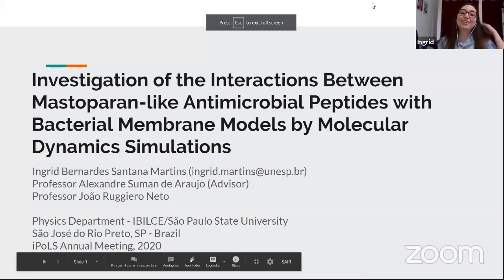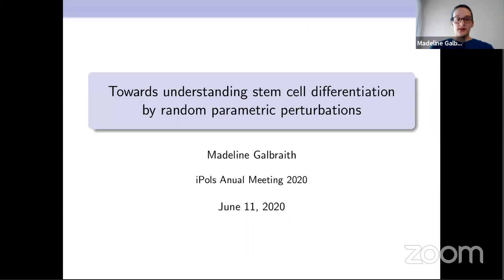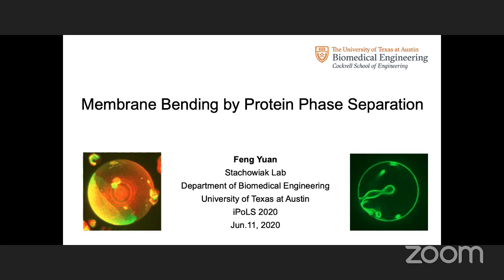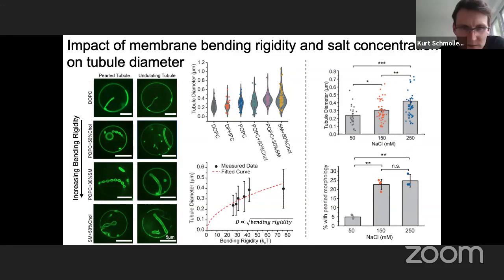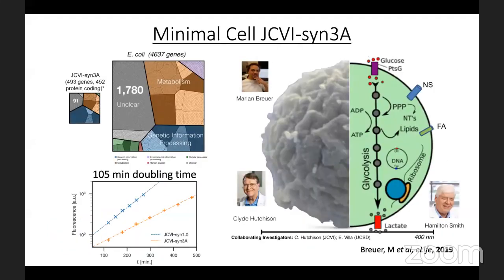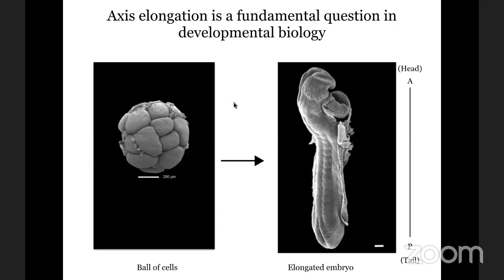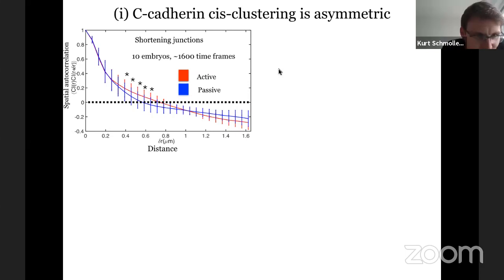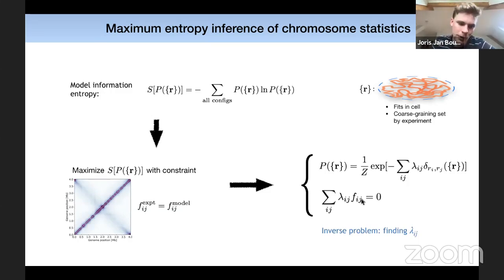PoLS 2020 Annual Meeting Day 4